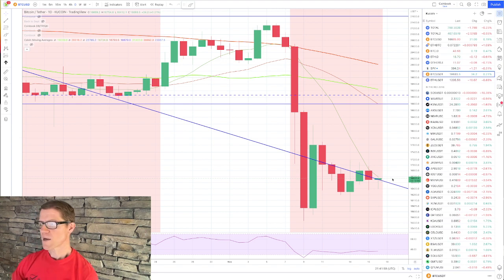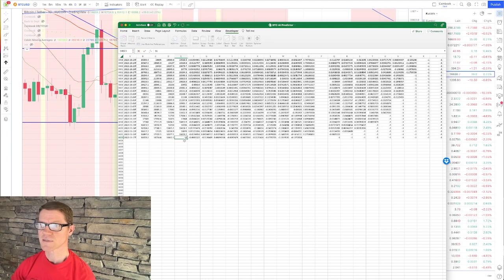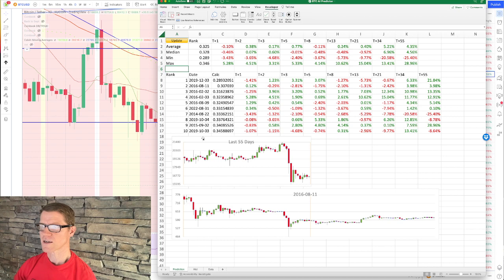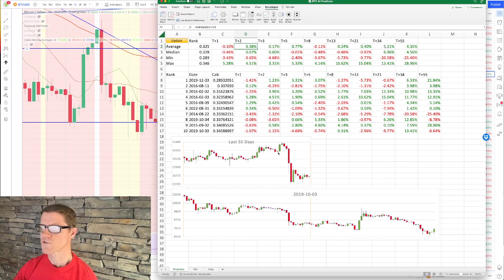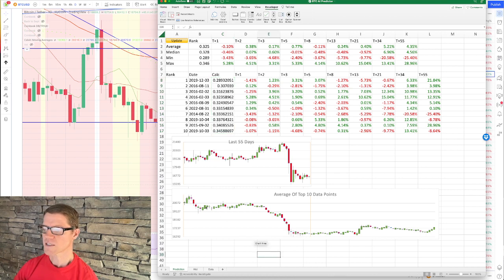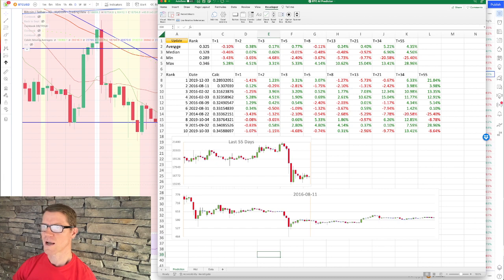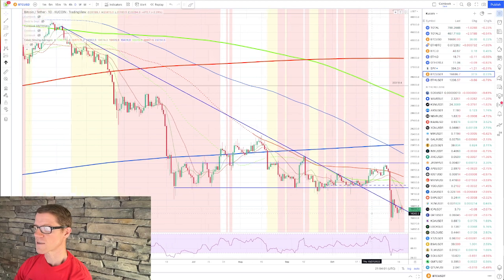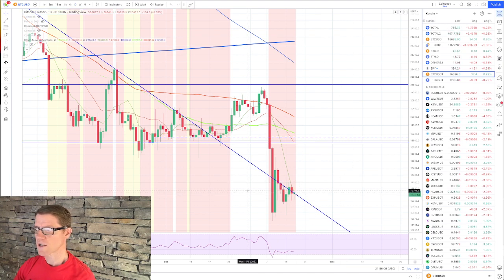Emotion is Finally Gone From the BTC Market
Subscription channel is LIVE!! To watch me trade and see how my trade philosophy works in practice, sign up

Today is the strongest indication that the news, emotion, and unknown has finally flushed through the market. Quiet days are perfect for establishing support, defining new local highs and lows, and building up for the next move. A consolidation after a drop means that the next move is up so I'm watching for the next swing high.

*Please see warning at the bottom of the description!

0:00 Intro
0:46 Actual Video :)

Here’s the video on how to setup your TradingView and add the coins so you can follow along:

This is the Calvin Moving Averages indicator if you want to add it to your own TradingView:

If you would like to support me or my channel please use these links to companies that I support:

***WARNING*** All bitcoin, ethereum, crypto, and other content reflects the personal opinion of Calvin Weight and anything stated or implied does not speak for any company in any official status. I am not a licensed or accredited financial advisor and no opinion should be taken as financial or trading advice. It is safe to assume that I am invested in or have a financial interest in everything that I talk about here so my opinions are skewed. Trading especially with leverage is risky - do not invest money you aren’t prepared to lose.